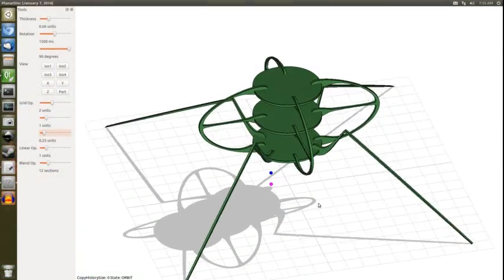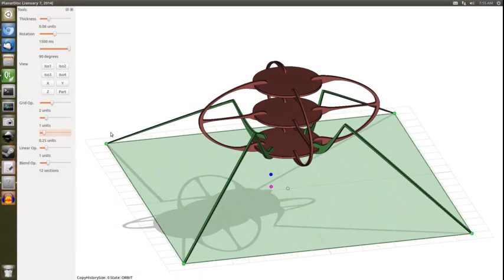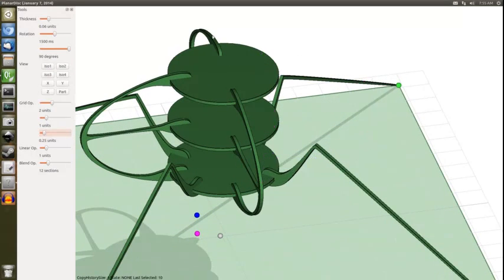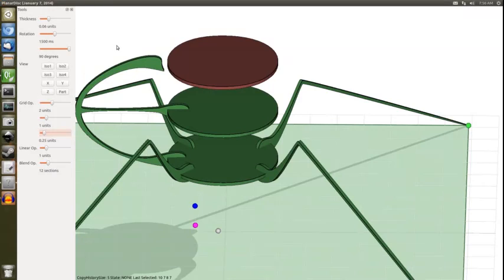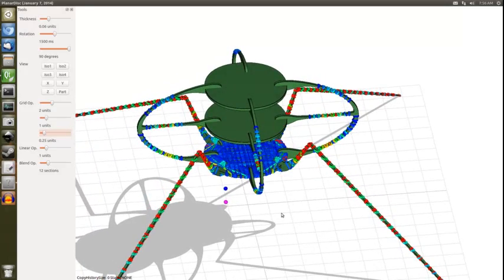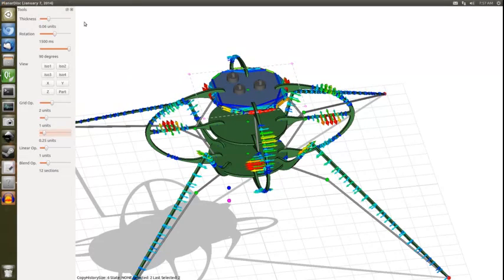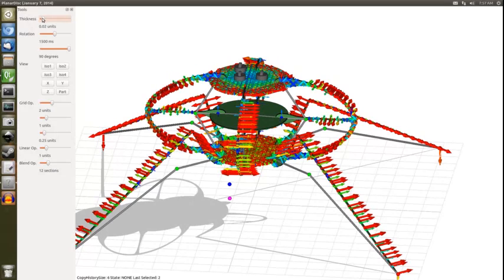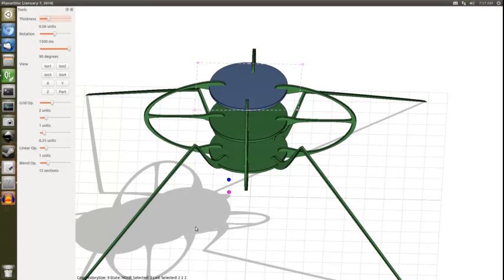Tutorial 7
Introduction of assembly, connectedness and stability tests, real-time physical simulation